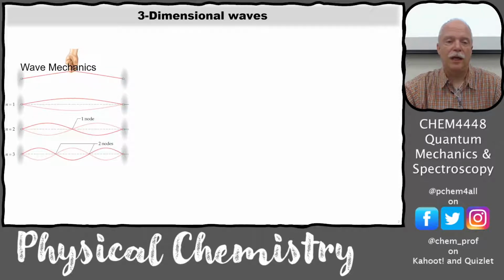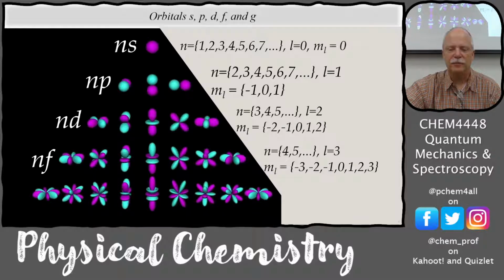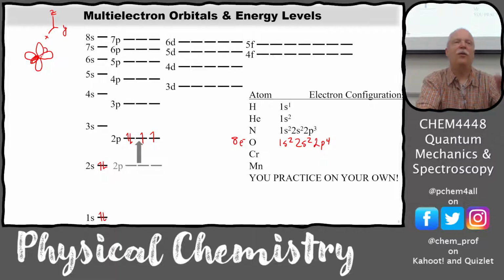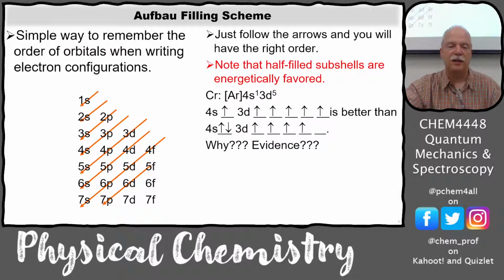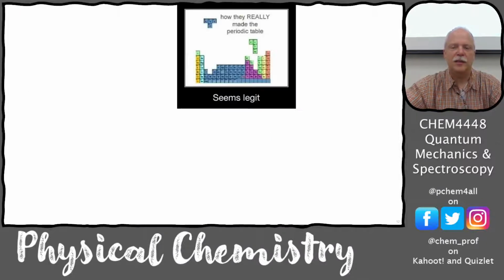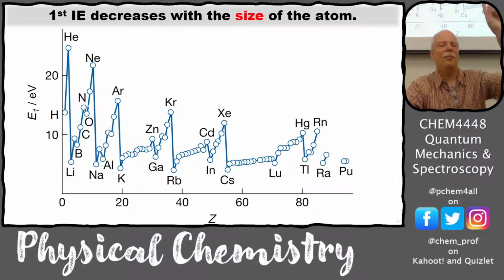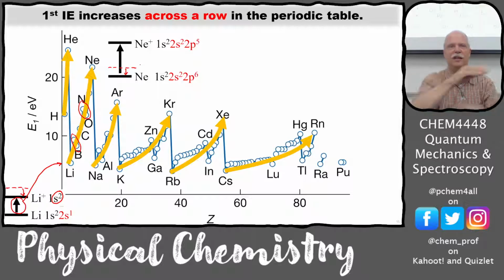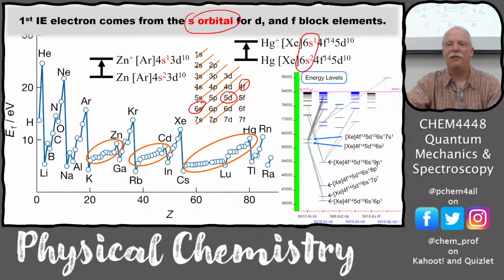4448 22 L20 Electron Configurations and Ionization / Reactivity Trends